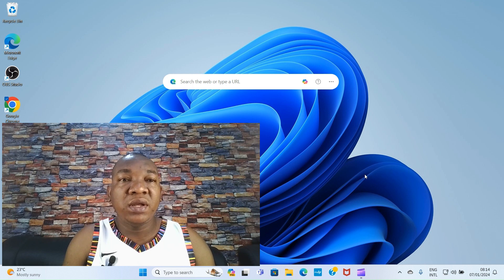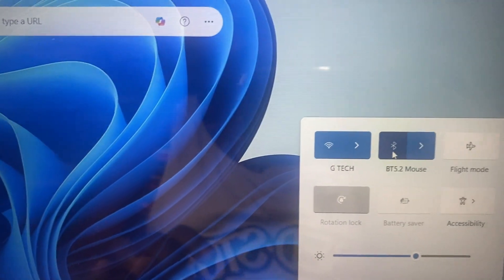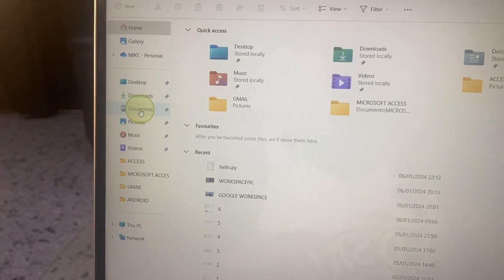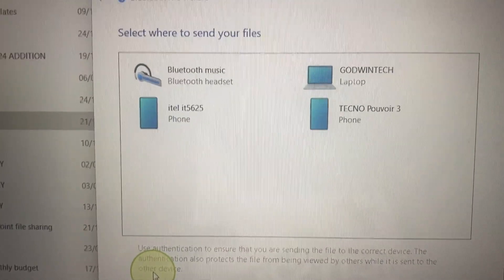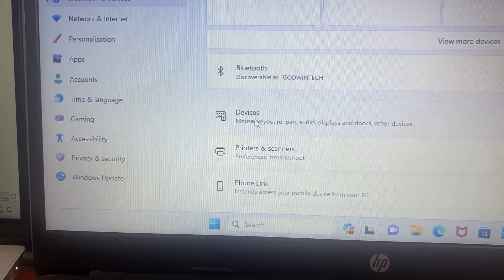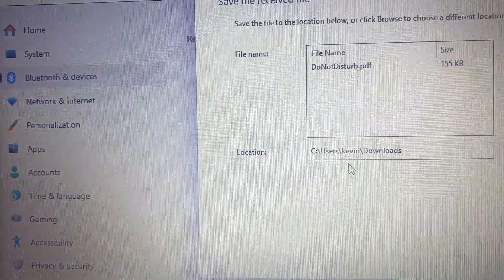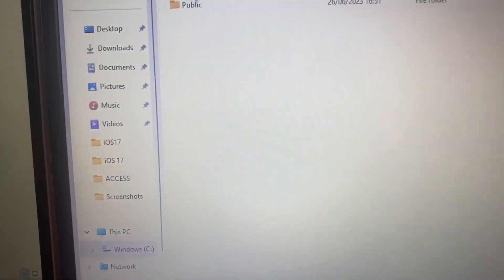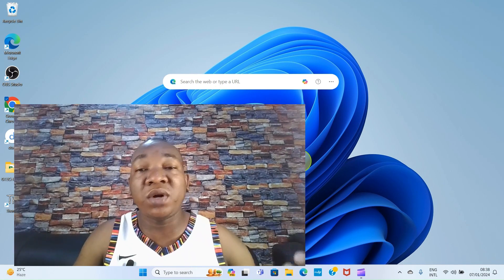How to Transfer Files from Laptop to Laptop - Send Documents, Pictures, Videos Between PCs (Windows)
In this video tutorial, learn how to transfer files from laptop to laptop. This guide is created using two computers that run Windows 11 but it also works for Windows 10 and older versions. So, be assured that the information in this video provides solution to what you were searching for. Know that this method works in sharing different file types such as Document, PDF, PowerPoint, Excel, video, pictures, and many other file types.

The first step you are to take is to enable the Bluetooth of both devices and make them discoverable. By default, once you enable Windows PCs Bluetooth, they are made discoverable automatically.

After enabling the Bluetooth of both laptops, click the File Explorer of laptop A. Laptop A is this scenario is the laptop that contains the file you want to send to the other. Get to the folder containing the file you want to send. Click on the file once for it to be selected. Right-click on the file to see some options. Select Show More options, and select Bluetooth Devices. On the new page that opens, you will see some devices you can share the file with. Select the name of the second computer from the list.

Now, go to the PC that will be receiving the device and open the Bluetooth settings page. On the page, click the Devices option, and scroll down the new page. Click Send or receive files via Bluetooth option. Select Receive files.

Quick go to the sending computer and click Next button. The files you are sending will be sent to the second computer. Click the Finish button of the second PC and the file is saved in the specified location.

There is another way you can have the same file sent to another computer. In the sending device, login to your Gmail account. Click Compose and attach the file you need in another computer as attachment. Login to your email through the second computer, open the sent mail and download the sent file.

Timestamps ⏰
00:00 Introduction
00:24 How to share files between two computers via Bluetooth
06:19 How to share files between computers using email.